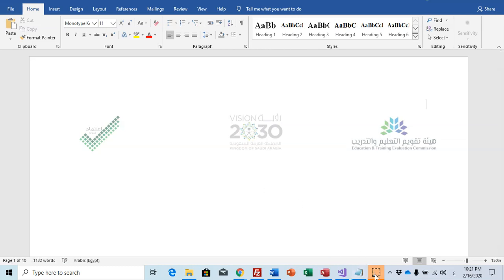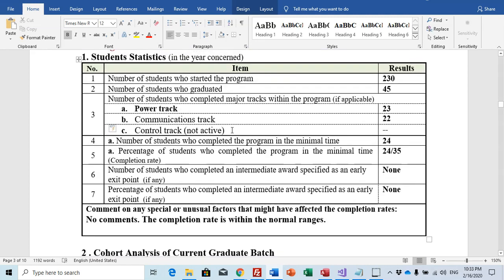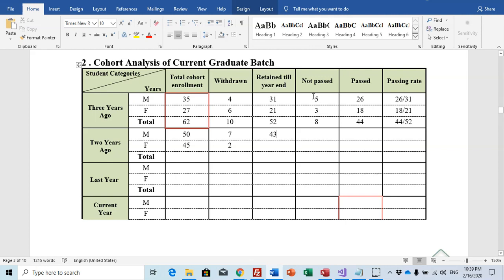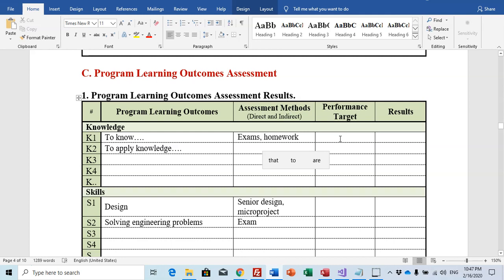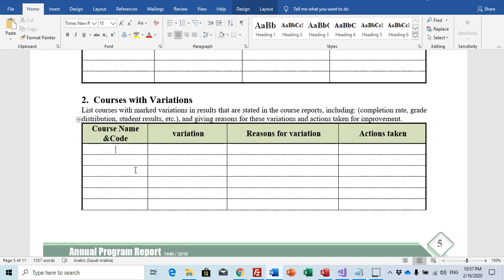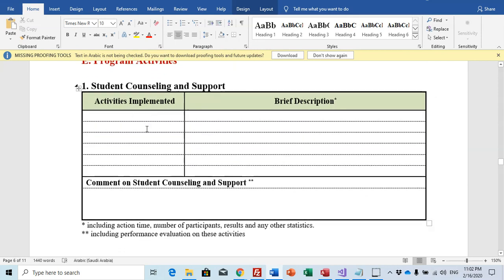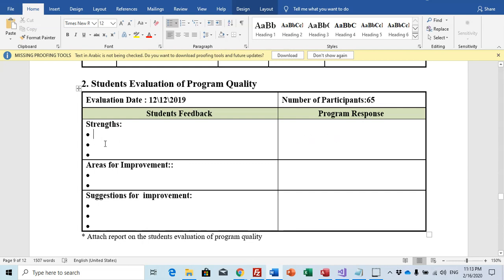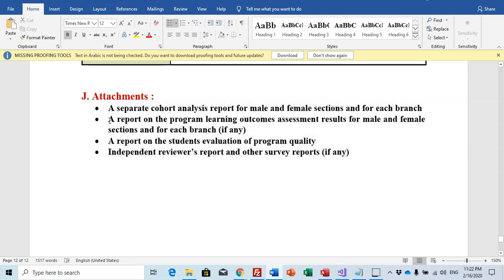How to fill the new 2018 NCAAA annual program report Please, subscribe